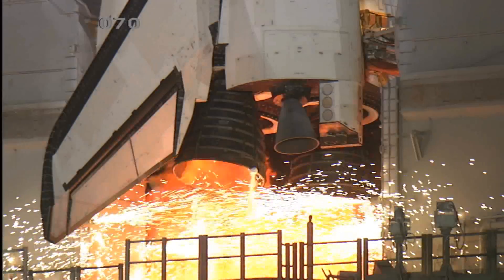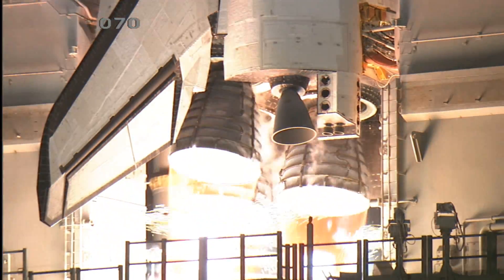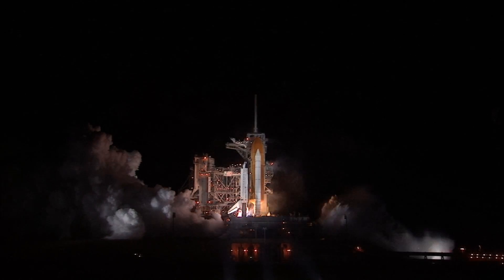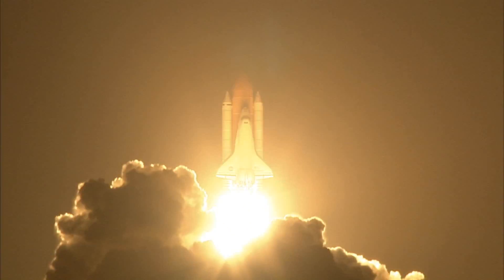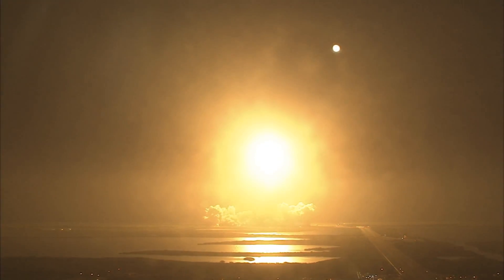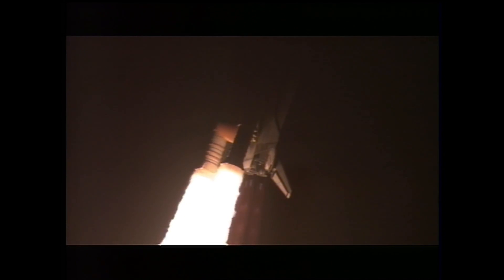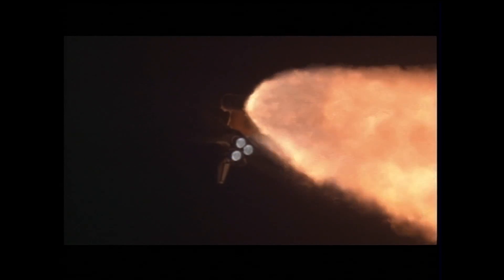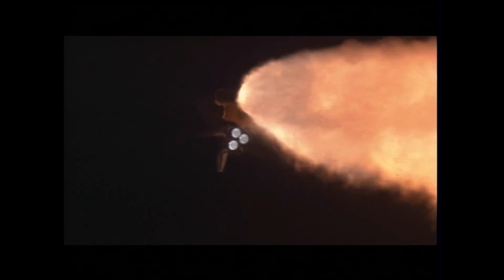HD 1080p Nasa Endeavour Launch.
Click "Watch in HD" below video for best view.

Endeavour lights up the Florida night as Commander Chris Ferguson and crew head to the International Space Station on a mission to prep the outpost for larger crews.